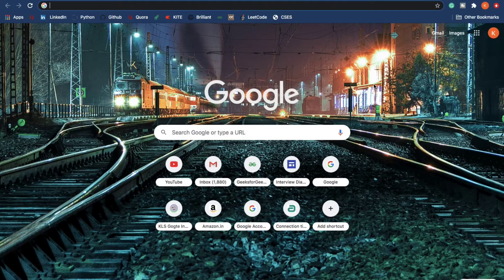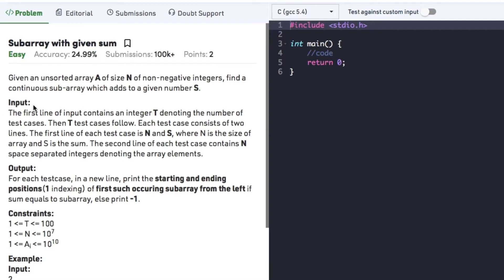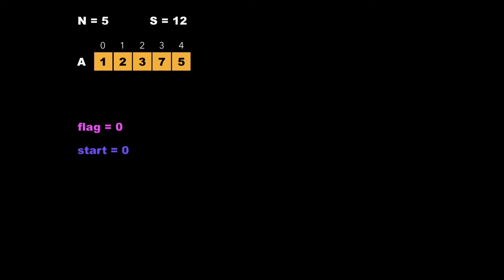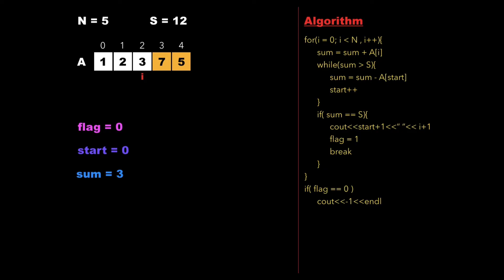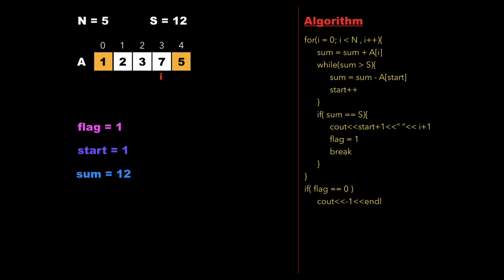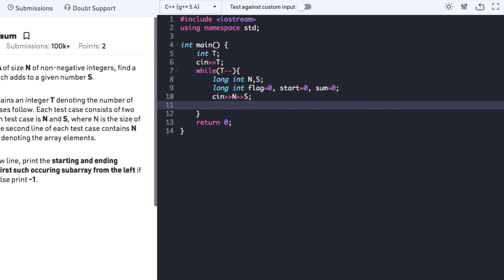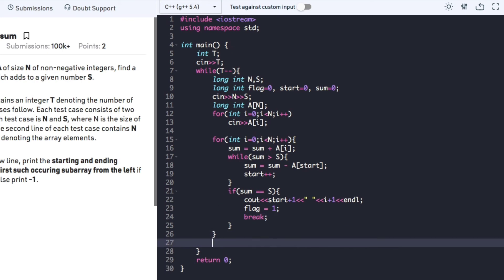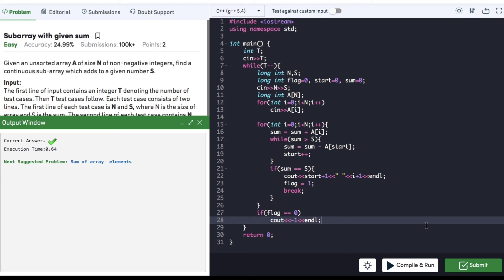Arrays 1: Subarray with given sum | Must Do Coding Questions | Interview Preparation | GeeksForGeeks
Topics covered in this video series are:
3.Linked List
4.Stack and Queue
5.Tree and BST
6.Heap
7.Recursion
8.Hashing
9.Graph
10.Greedy
11.Dynamic Programming
12.Divide and Conquer
13.Backtracking
14.Bit Magic

Arrays:
1. Subarray with given sum:
Given an unsorted array A of size N that contains only non-negative integers, find a continuous sub-array which adds to a given number S.

Example:
Input:
N = 5, S = 12
A[] = {1,2,3,7,5}
Explanation: The sum of elements from 2nd position to 4th position is 12.